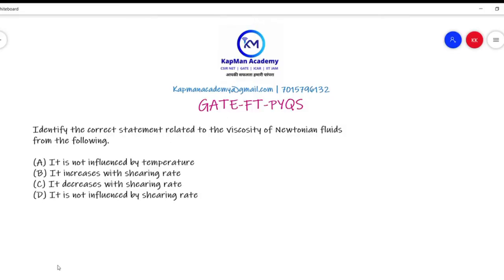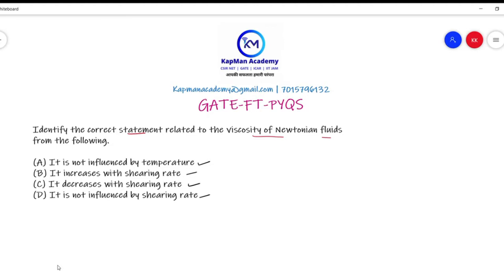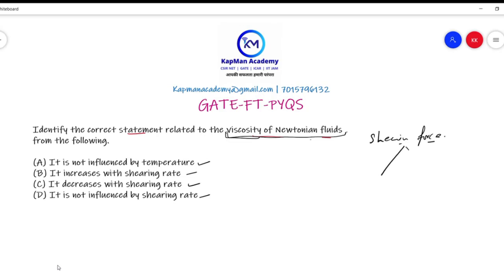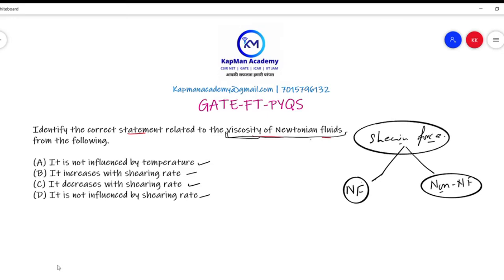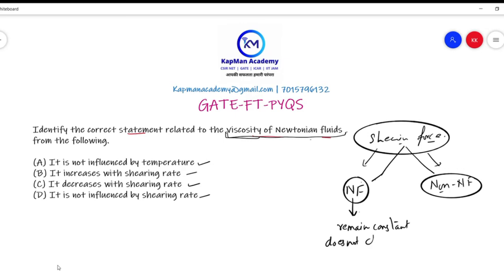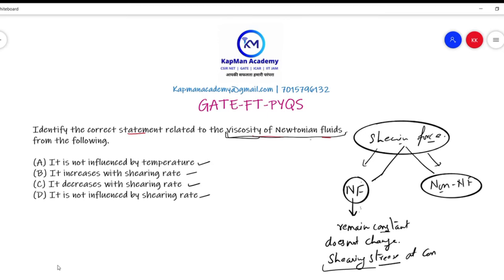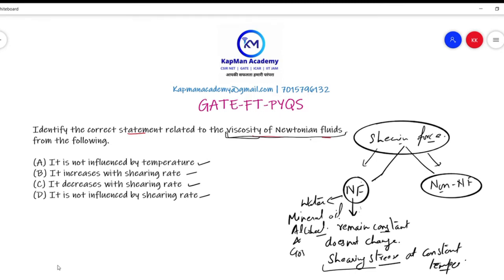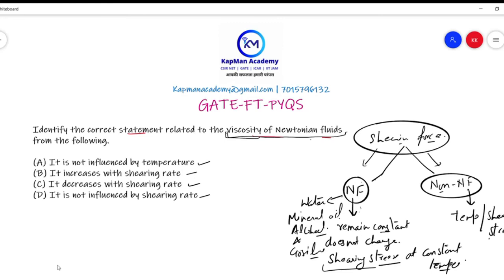PYQs Previous Year Question Series for GATE Food-technology part 11 Viscosity of Newtonian Fluid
KapMan Academy's PYQs series for GATE food technology to help out the students who are preparing for GATE XL exam.
KapMan Life Science Academy is a pioneer in GATE Food-technology coaching and provide the quality content.
Aapki safalta... Hamari parampra...!!!